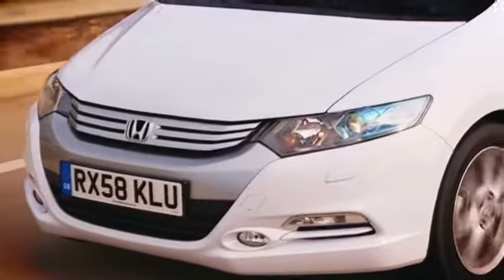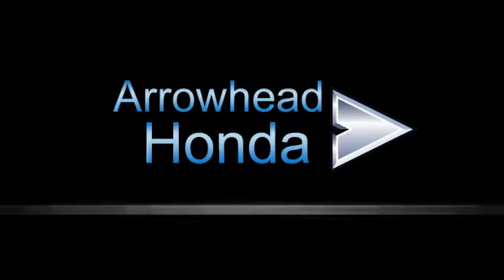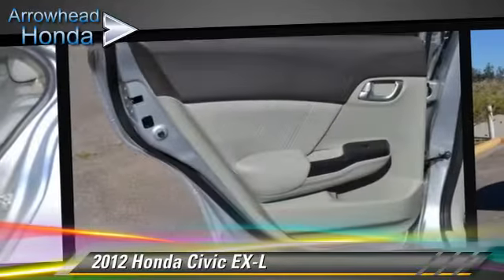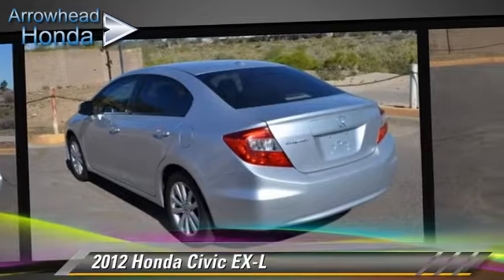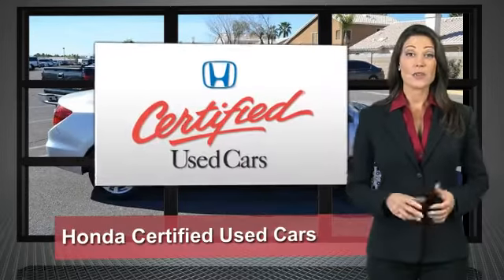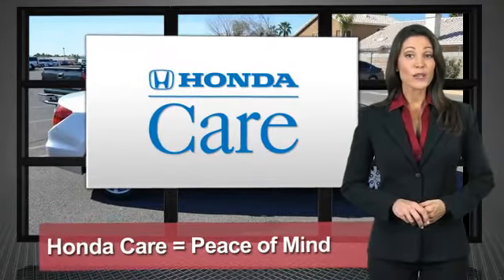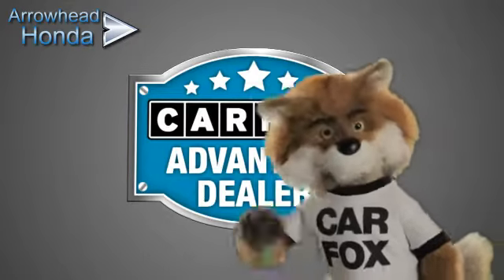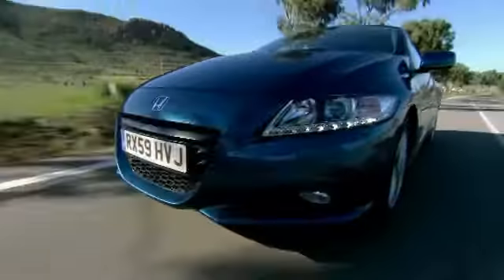Arrowhead Honda, Peoria AZ 85382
Arrowhead Honda

[DFIN:3:2922474:I:2986:648ECBE3:d27184b18f9bf5234542eedfa7dc3638]